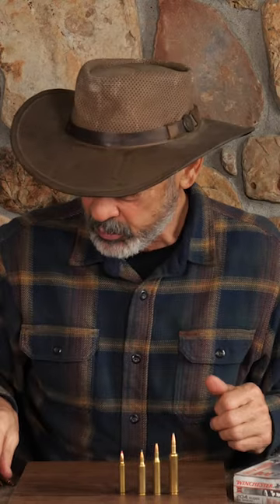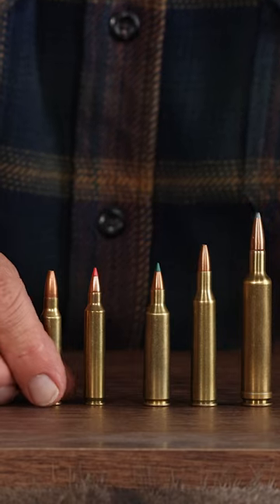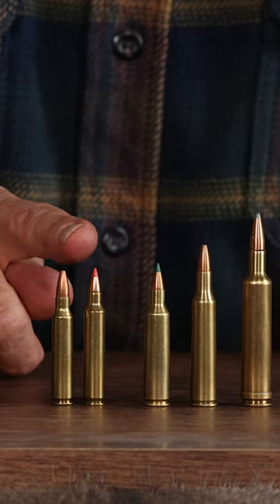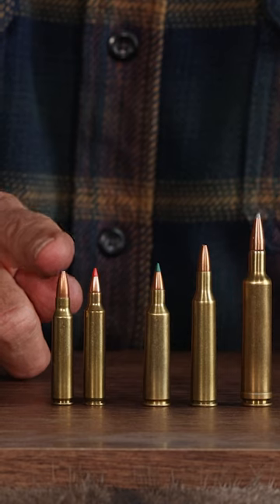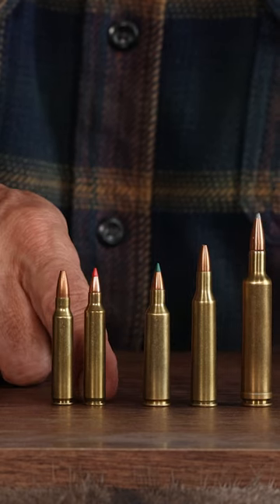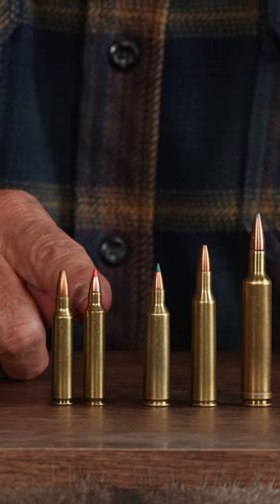What Is the 204 Ruger?